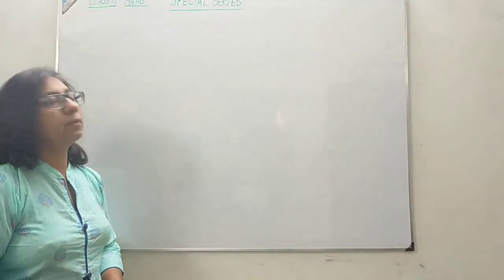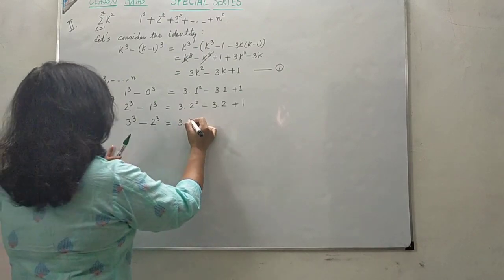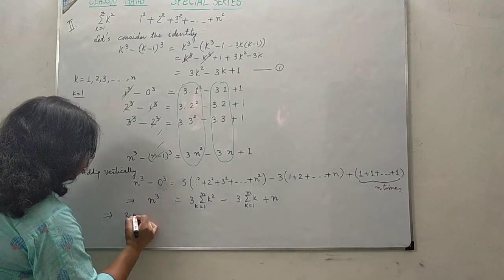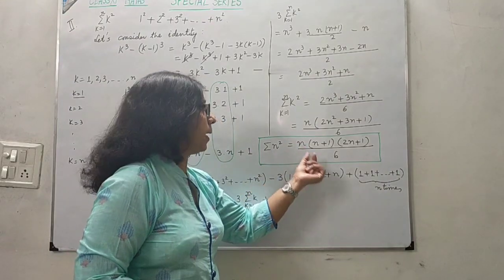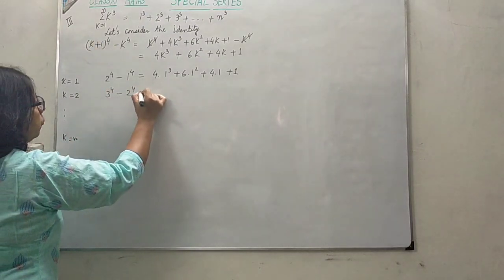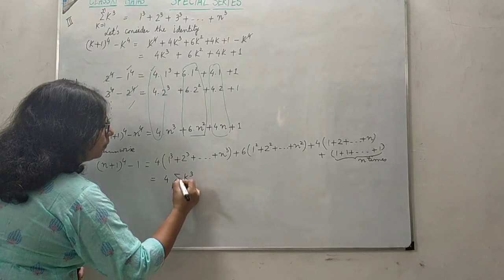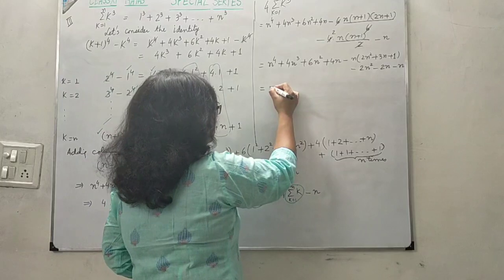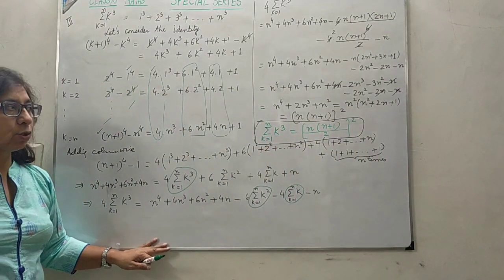Sequences and Series (Special Series)- Part 10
Class11,Maths, CBSE
NCERTChapter 9,
Derivation  of formulae related to sum of n terms of some special Series